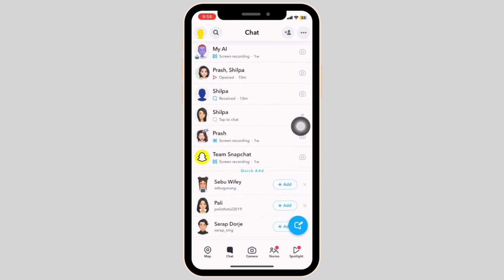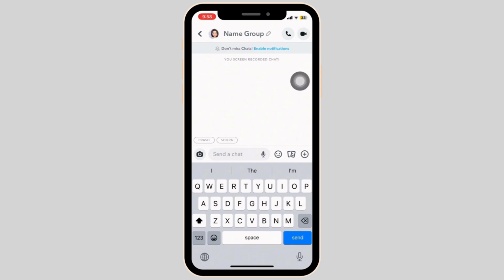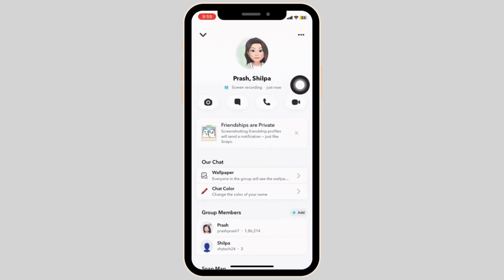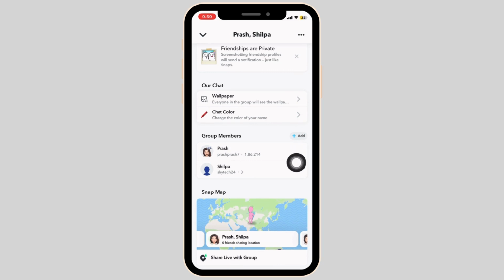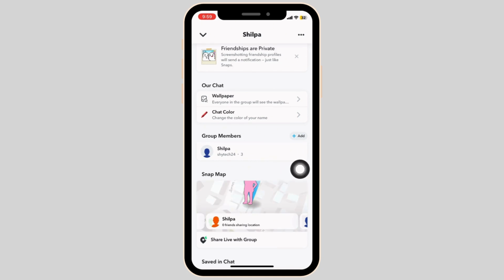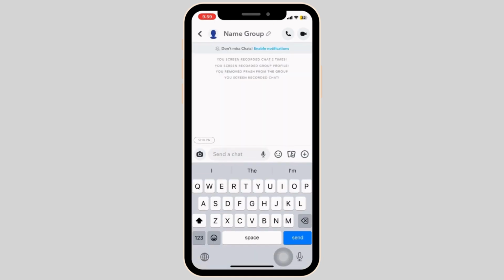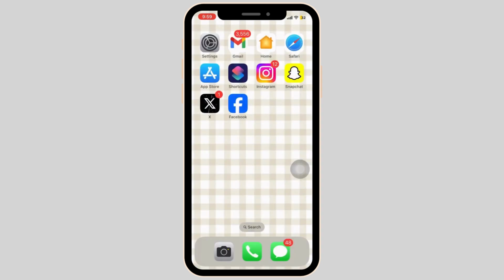How to Remove Someone From Your Group Chat on Snapchat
"Learn how to manage your group chats like a pro with our latest video, 'How to Remove Someone from Your Group Chat on Snapchat'. This tutorial provides you with a clear, step-by-step guide to ensure your Snapchat group chats remain enjoyable and relevant.

What's inside:

- A detailed walkthrough on how to remove a member from a Snapchat group chat.
- Insights into Snapchat's group chat features and limitations.
- Tips for maintaining a positive and engaging group chat environment.
- Understanding Snapchat's privacy and group management settings.

Whether you're tidying up your chat list or ensuring a positive group dynamic, this video is your ultimate guide to managing your Snapchat group chats effectively.